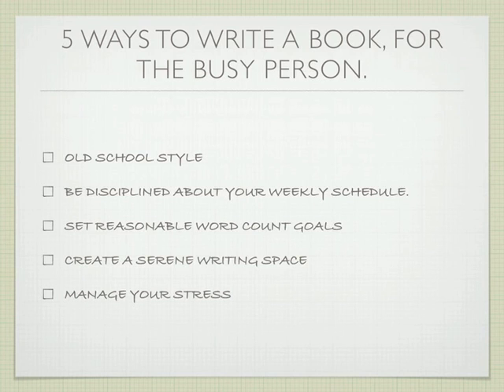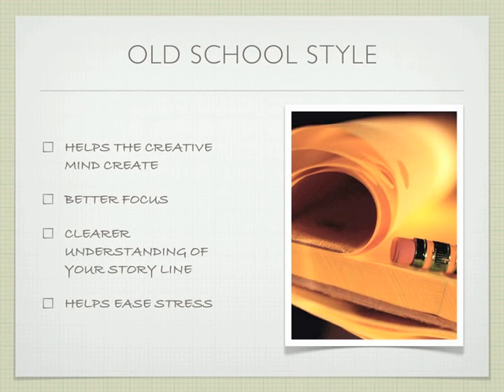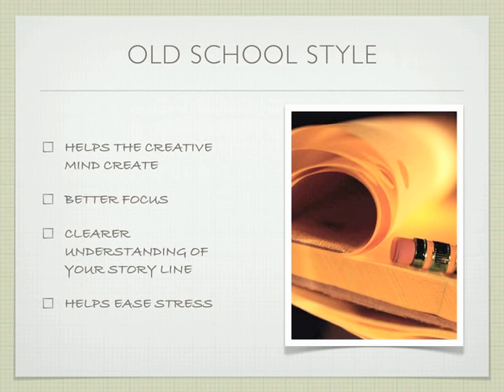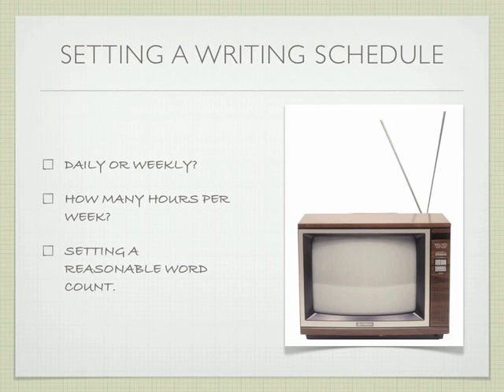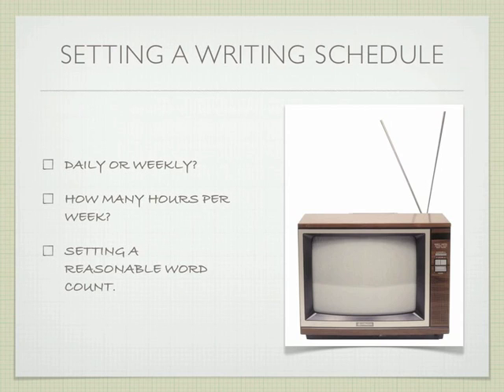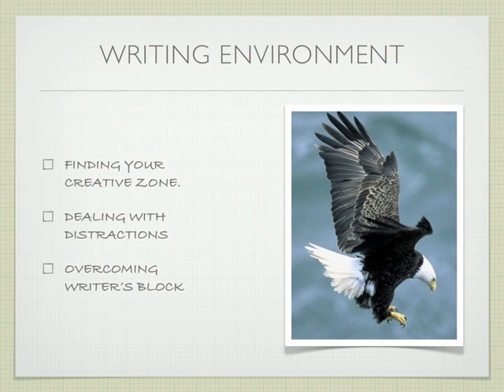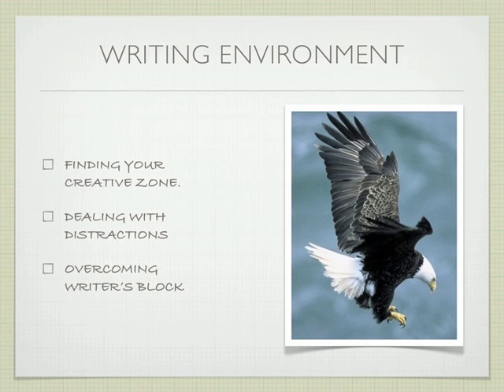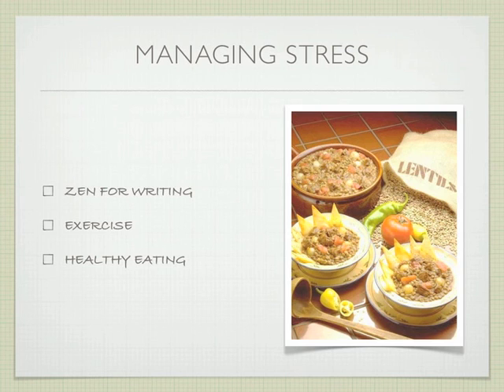Writing Tips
Since 2009, I have written 9 books. I knew nothing about the publishing world when I started, I simply wanted to write a fun book and share it with my family and friends. Of course that's not what happened and soon I found myself learning the good and the bad about the publishing world. Along the way I have made many mistakes, so I am starting this blog to help other aspiring writers. I hope that what I share can help you, have a wonderful day.